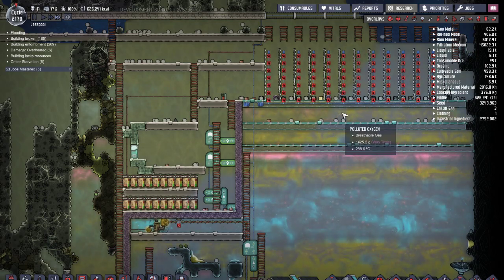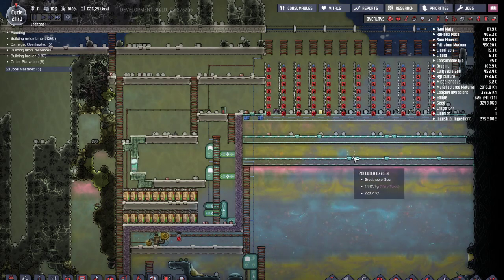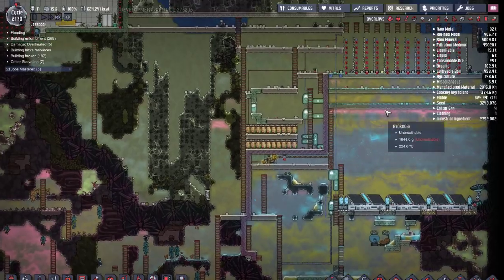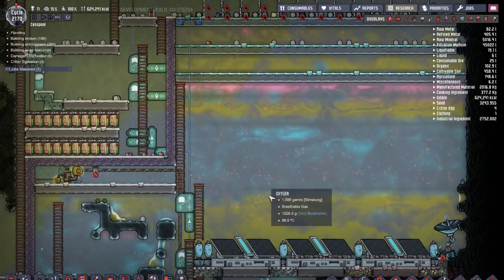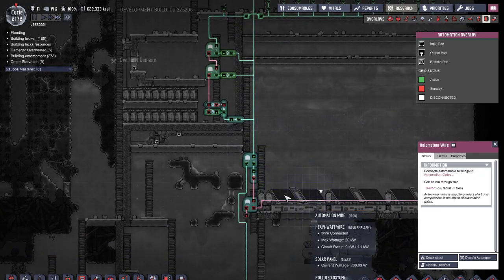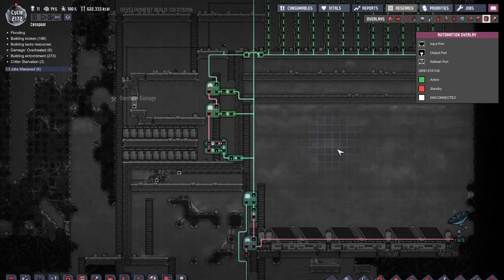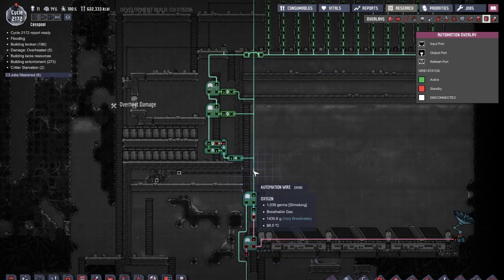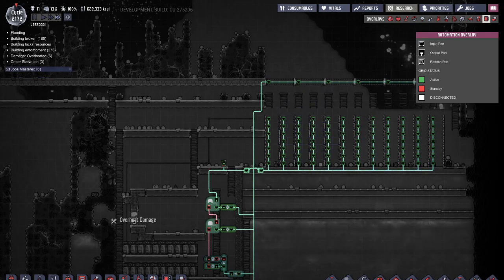Oxygen Not Included Solar Panel Automation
In this video I walk through my solar panel setup that requires no duplicants to maintain.